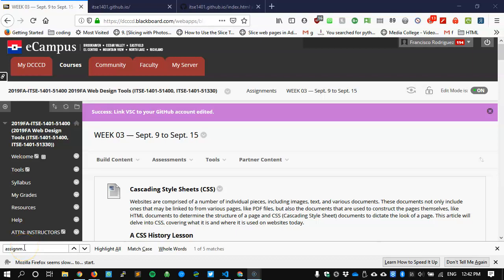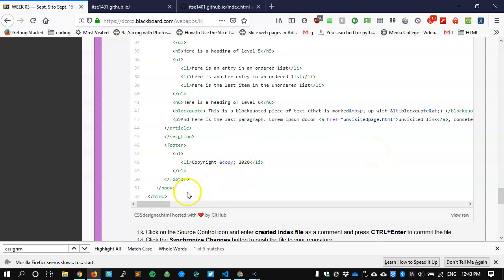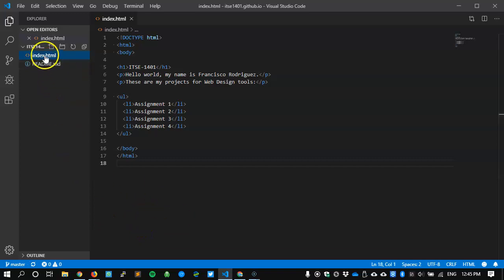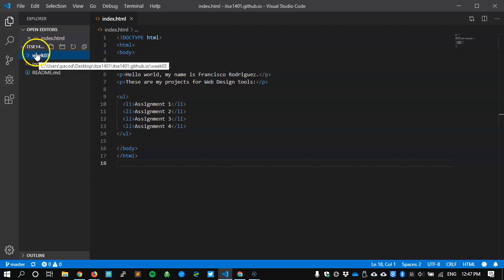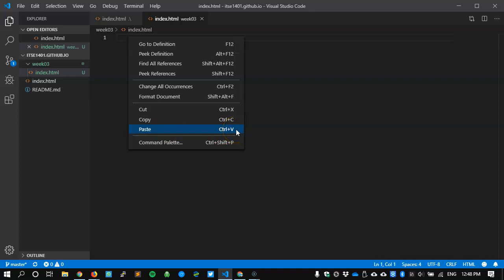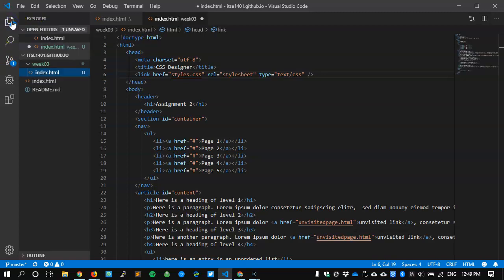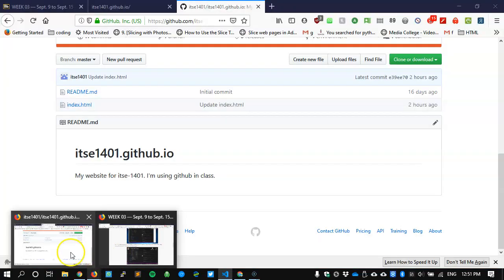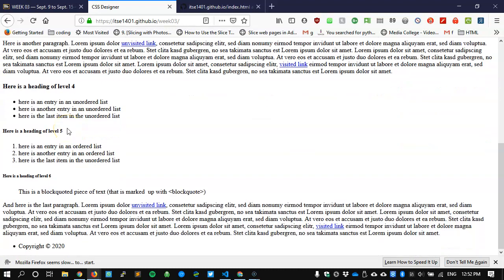Create a New HTML FIle in Visual Studio Code and Publish it on GitHub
We'll create a new folder and file inside our local GitHub repository and push it to the GitHub repository all from within Visual Studio Code.